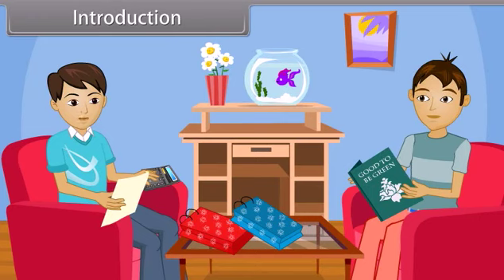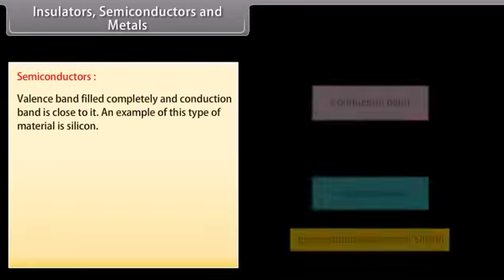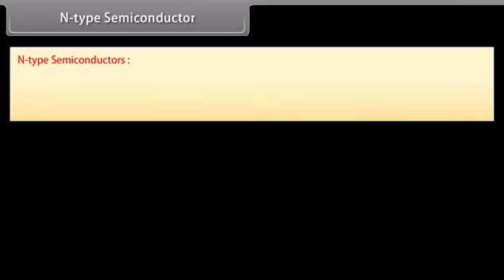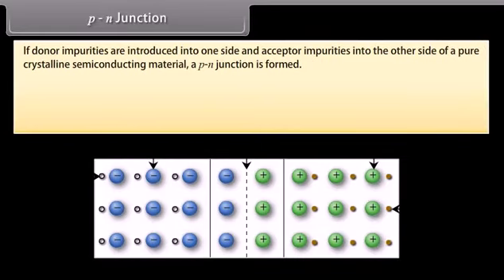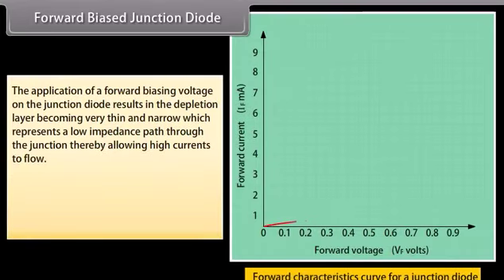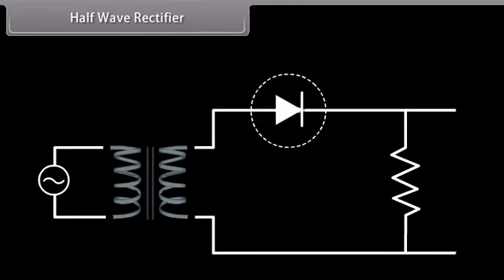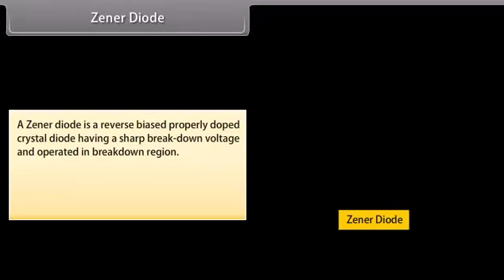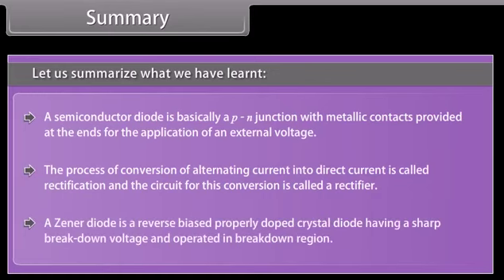ANIMATION VIDEO ON SEMICONDUCTOR DEVICE CHAPTER 14 NCERT PHYSICS CLASS 12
Semiconductor Electronics-I
animation video for class 12 CBSE based on NCERT